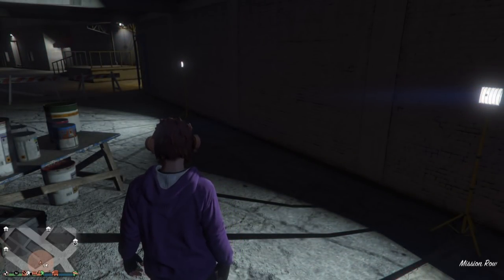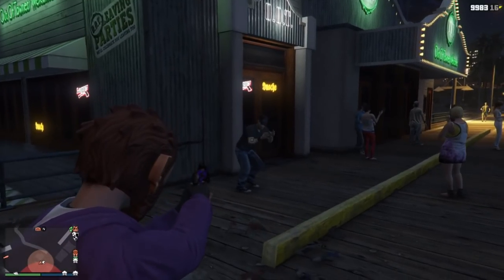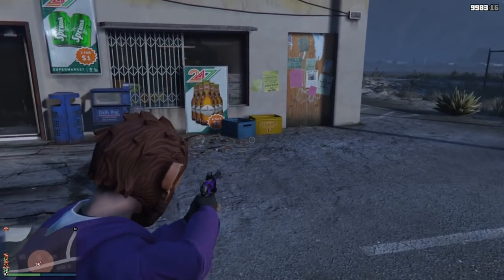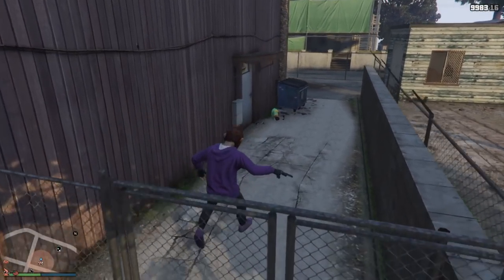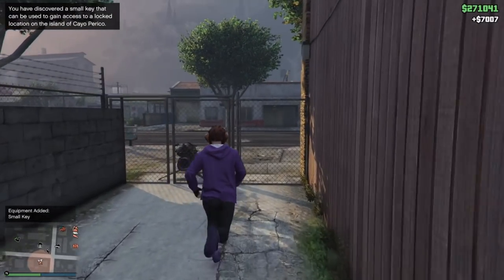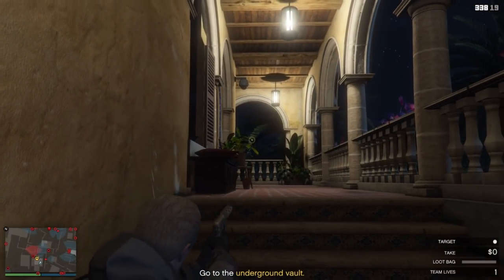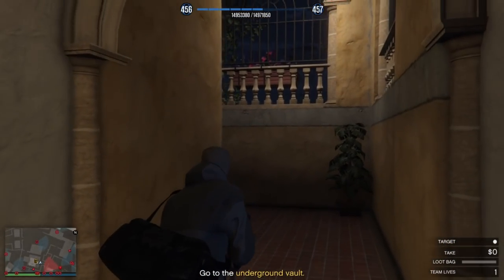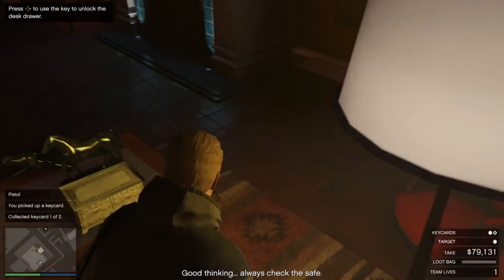How To Unlock The HIDDEN ‘Perico Pistol’ In GTA Online! (Secret Weapon)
In this video I will be showing you how you can unlock the hidden/secret Perico Pistol in GTA Online!